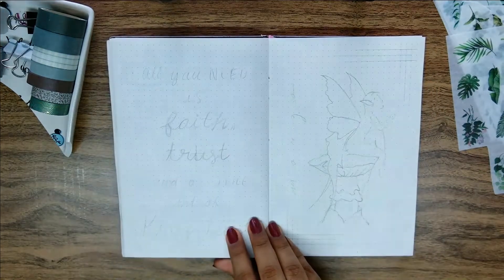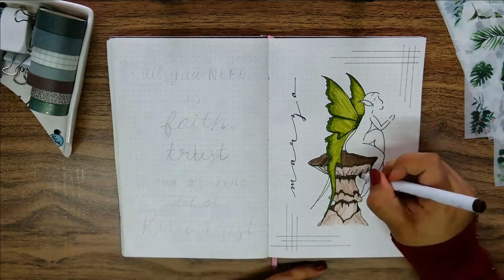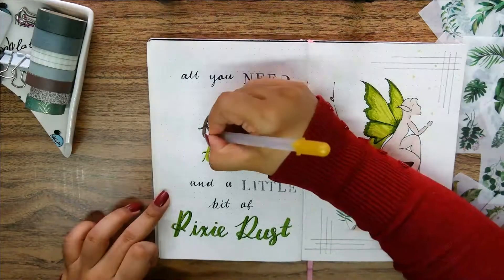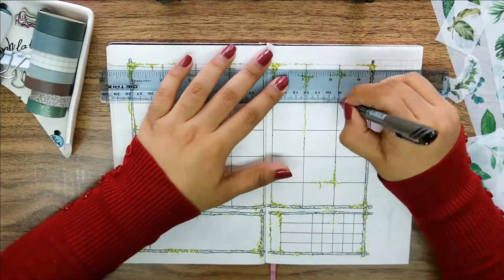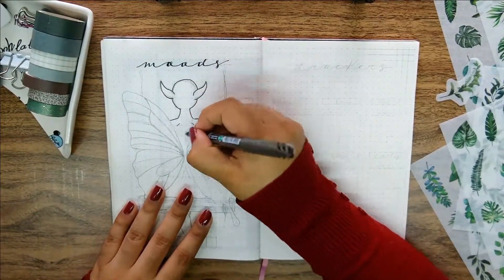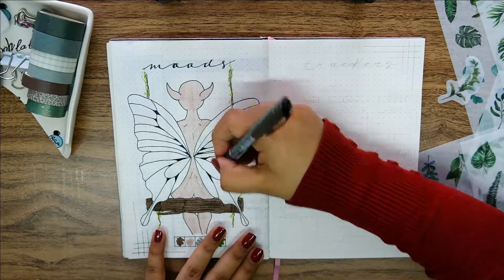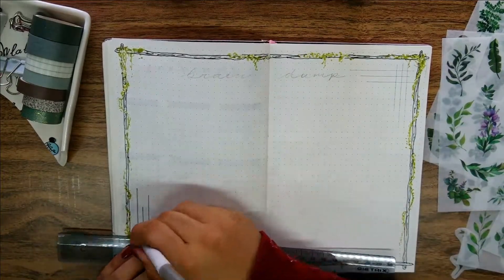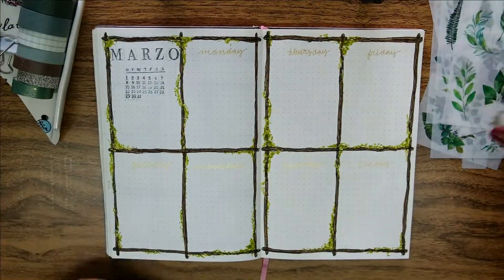March 2021 Bullet Journal Set Up - Fairy/Enchanted Forest Theme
A new video! Today, it’s my march 2021 bullet journal set up. This time I did a ‘fairy/enchanted forest’ and I hope you like it 😊

PRODUCTS USED:
࣢ Minimalism Art A5 Soft Cover Dotted Notebook Journal | 100 GSM
࣢ Crayola Supertips & Color Pencil
࣢ Miniso Double Ended Marker
࣢ GellyRoll Gold Gel Pen
࣢ Pentel 0.7mm Energel Black Pen
࣢ Clear Calendar Stamps:
࣢ Crystal Acrilic for Clear Stamps
࣢ Clear Alphabet Stamps:

NOW PLAYING:
"Music for Museum Gift Shops" by Lullatone

FILM & EDITING:
- Samsung NX300 Camera
- Filmora Wondershare Video Editor